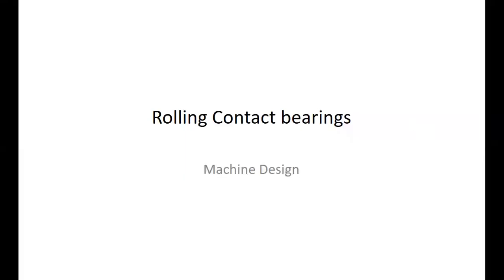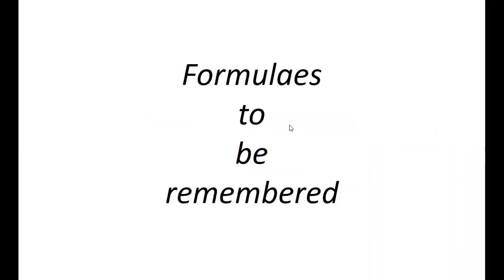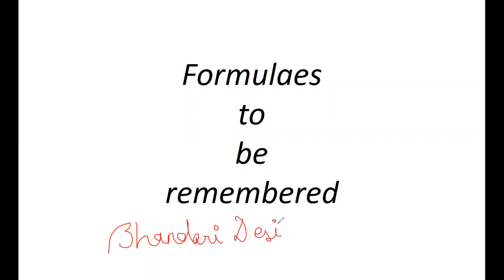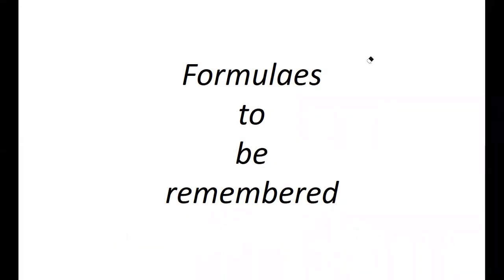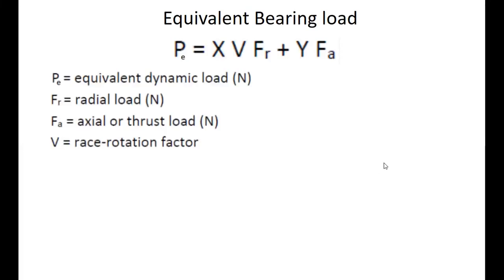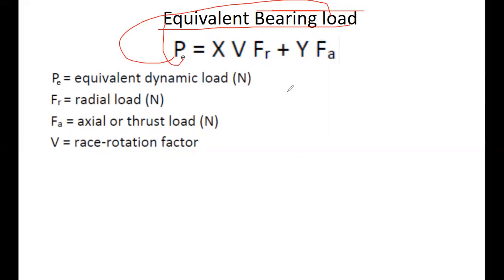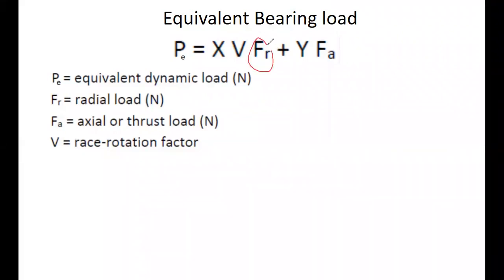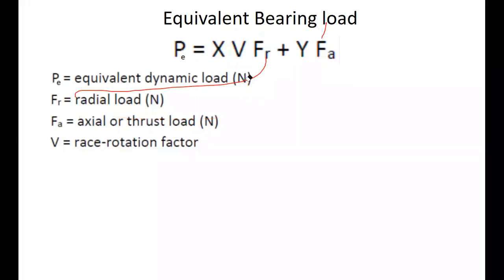Rolling Contact Bearing Numericals - 1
A single-row deep groove ball bearing, for a shaft that is 75 mm in diameter and which rotates at 125 rpm. The bearing is subjected to a radial load of 21 kN and there is no thrust load. The expected life of the bearing is 10 000 hours. Find dynamic load carrying capacity of bearing.
A single-row deep groove ball bearing is subjected to a pure radial force of 3 kN from a shaft that rotates at 600 rpm. The expected life L10h of the bearing is 30 000 h. The minimum acceptable diameter of the shaft is 40 mm. Select a suitable ball bearing for this application.
A deep groove ball bearing having bore diameter of 60mm and rotating at 1440 rpm with radial load of 2500N and an axial force of 1200N. The radial and thrust factors are 0.56 and 2.0 respectively. The load factor is 1.2. if the expected rating life is 25000 hours, calculate the required basic dynamic capacity of the bearing and select the bearing from manufacturer’s catalogue.
It is required to select a ball bearing suitable for 50 mm diameter shaft rotating at 1500 rpm. The radial and thrust loads at the bearing are 4500 N and 1600 N respectively. The value of X and Y factors are 0.56 and 1.2 respectively. Select a proper ball bearing from following table for rotating life of 22500 hr. The inner ring rotates and service factor is 1.
A ball bearing has a radial load of 5kN acting on it and the expected life for 90% of the bearings is 8000 hours. What would be the dynamic load carrying capacity of the bearing, when the shaft rotates at 1450 rpm?
A roller bearing has a dynamic load capacity of 26000N. If the desired life for 90% of the bearings is 8000 hours and the speed is 300 rpm. Calculate the equivalent radial load that this tapered bearing can carry.
Find dynamic load carrying capacity of a deep groove ball bearing for radial load of 4000N and an axial load of 5000N, operating speed at 1600 rpm. For an average life of 5 years at 10 hours per day. Assume uniform and steady load.
A cylindrical roller bearing is subjected to radial load 5000N. The desired life of bearing with 90 percent reliability is 15000 hours. The load application factor is 1.5. The shaft at 1440rpm calculate the required basic dynamic rating of the bearing
A deep groove ball bearing has a rated static and dynamic load capacity of 4150 N and 4750 N respectively. Bearing has to take an axial load of 2075N and a radial load of 4000N. Find expected life of the bearing.
A single-row deep groove ball bearing No. 6002 (Co = 2500 N and C = 5590 N) is subjected to an axial thrust of 1000 N and a radial load of 2200 N. Find the expected life that 50% of the bearings will complete under this condition.